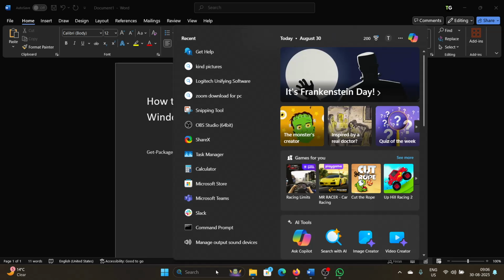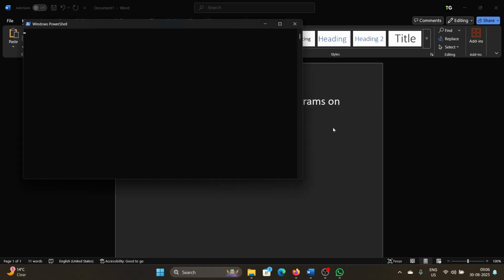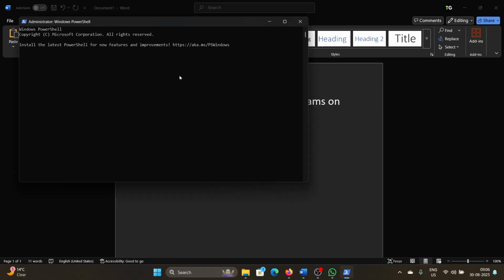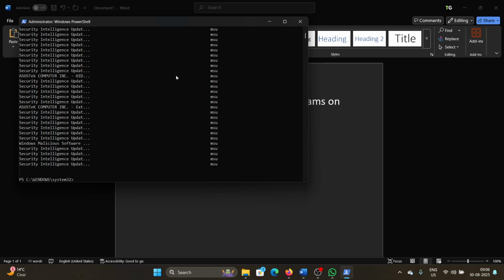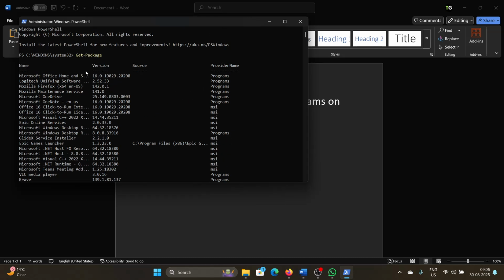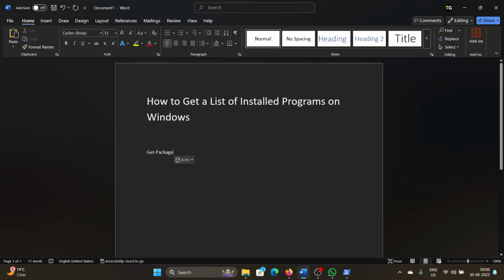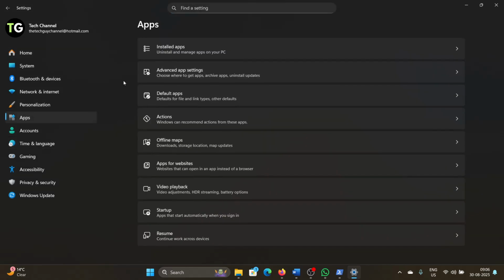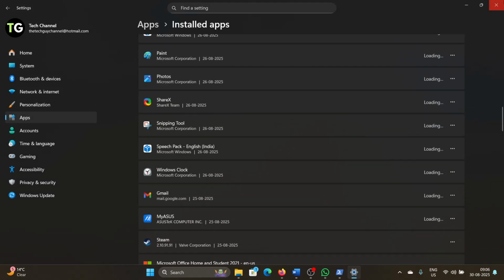How to Get a List of Installed Programs on Windows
Video Title: How to Get a List of Installed Programs on Windows

If you wish to Get a List of Installed Programs on Windows then please watch this video.

Get-Package